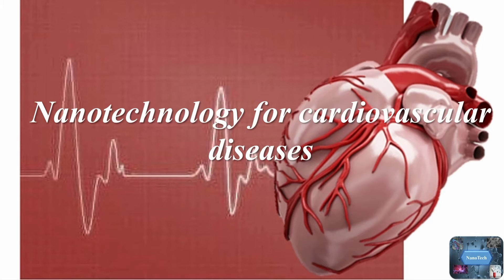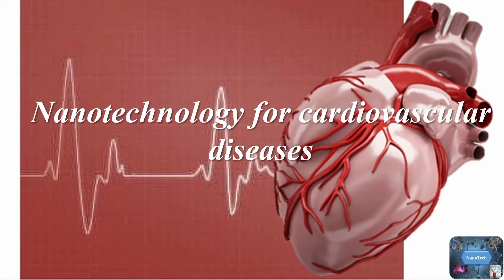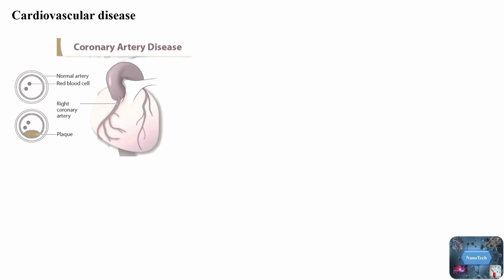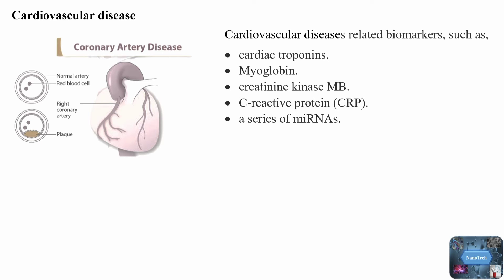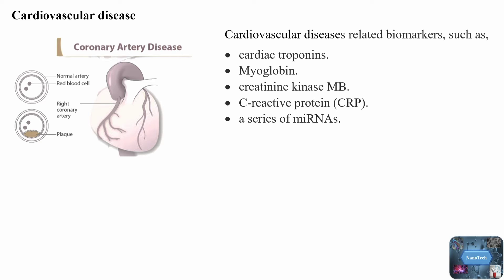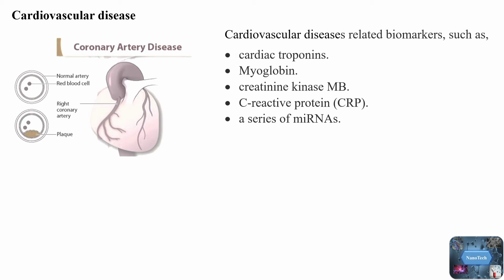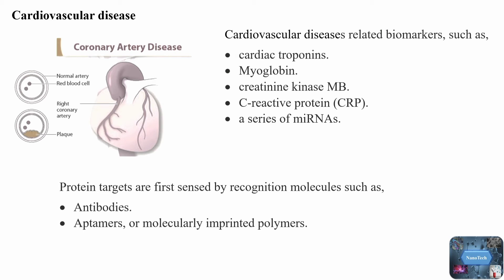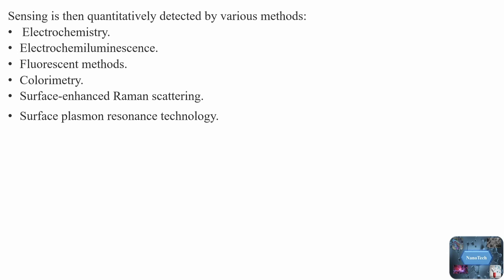Nanotechnology for Cardiovascular diseases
Nanotechnology for Cardiovascular diseases nanoparticles nanoscience cardio cardiovascularhealth cardiology nanotechnology biomedical Cad aorta goldnanoparticles silvernanoparticles.